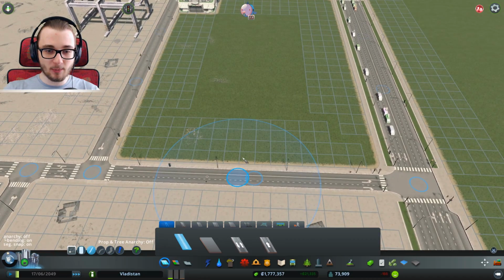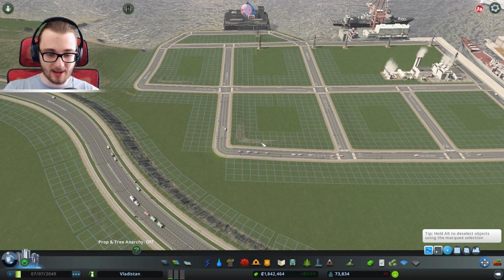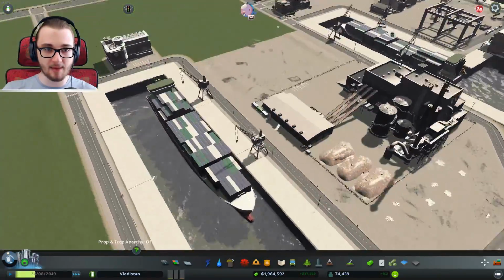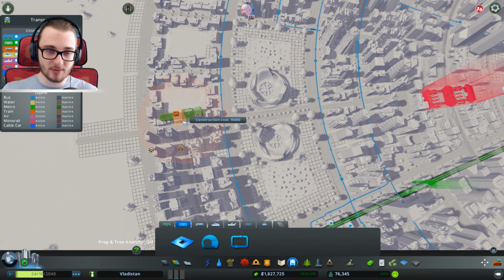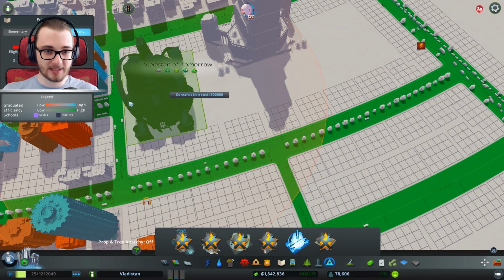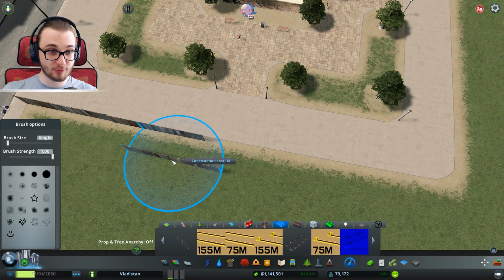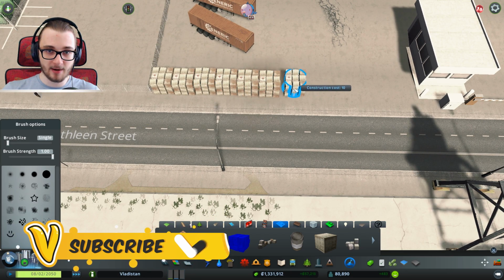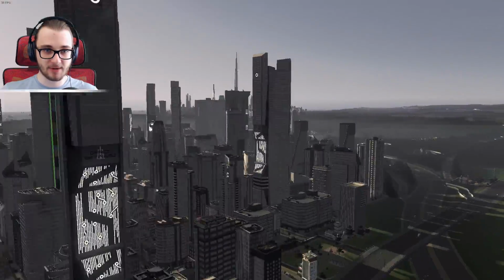FUTURISTIC INDUSTRY DISTRICT!! Cities: Skylines Building Vladistan #22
Cities Skylines let's build the nation of Vladistan ruled by the supreme leader Vadact! Today we design a futuristic industry & port district!

►►► CRAZY GAME DEALS!